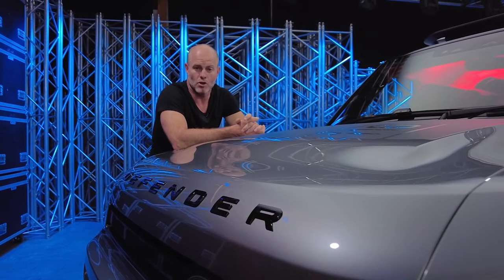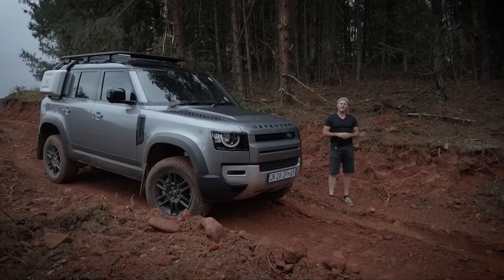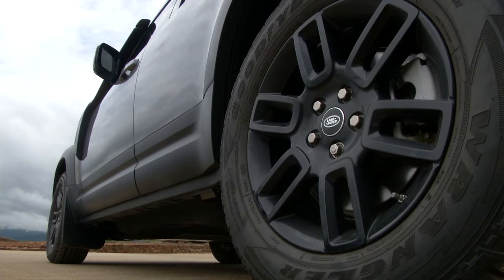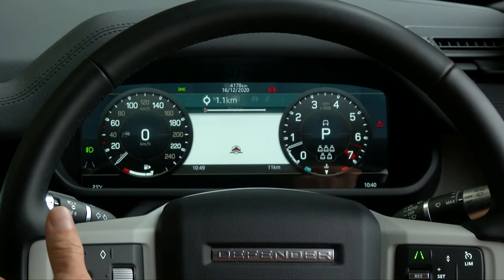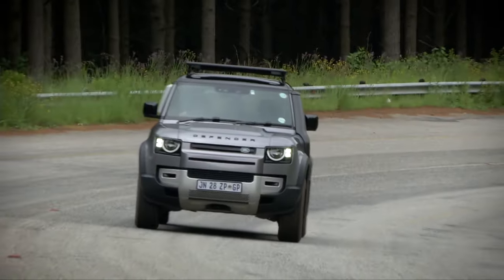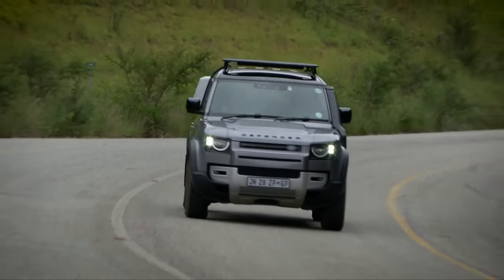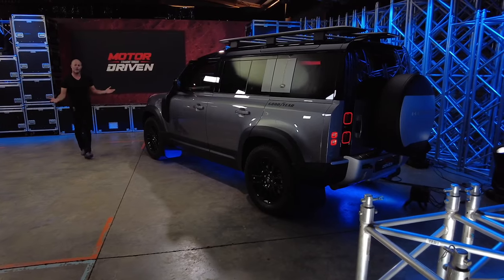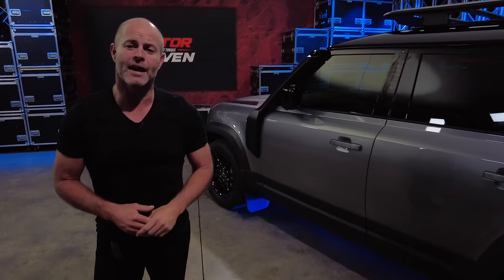Defending the Defender - Marius Roberts tests the new Land Rover Defender 110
I was scheduled to attend the international launch of the Defender in the UK in April last year - one of the most eagerly anticipated launches for motoring scribes and consumers alike! But then COVID hit and borders closed and that was that for the launch...
But sometimes its good to wait for the dust to settle so to speak so that your opinion isn't based on all the hype - so almost a year after coming to market, I get to spend some time driving Land Rovers award winning rebirth.